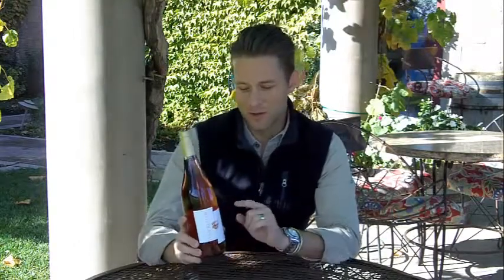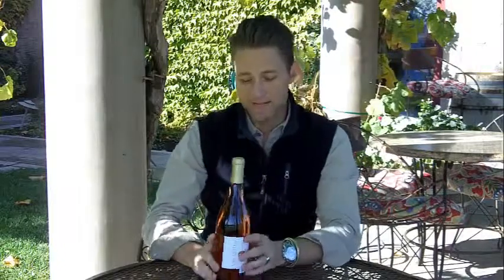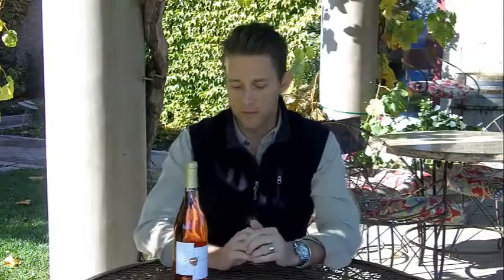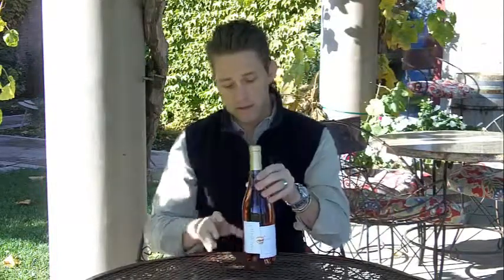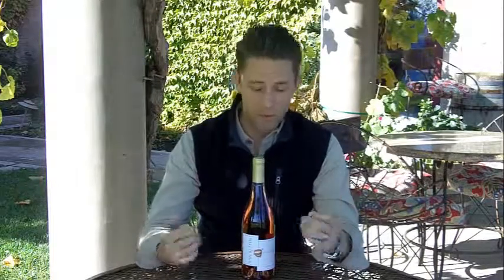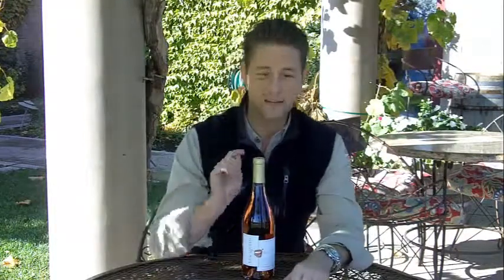Van Ruiten Winery 2012 Rose Pinot Noir